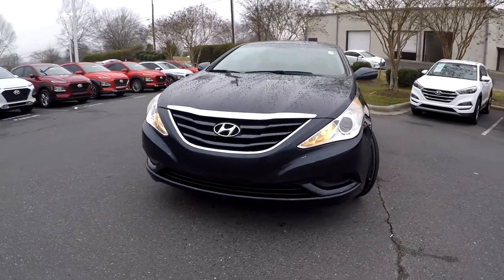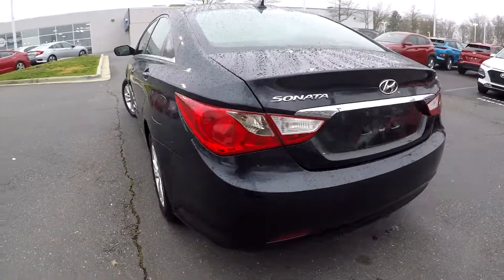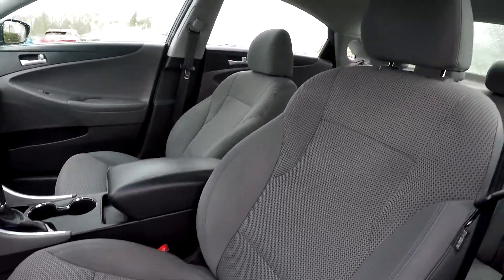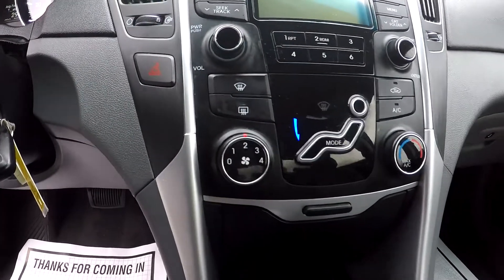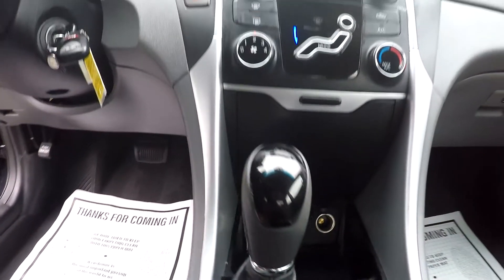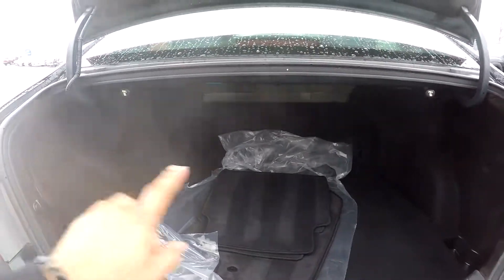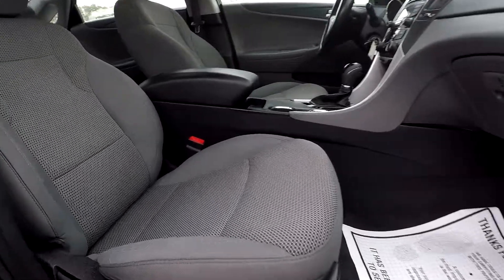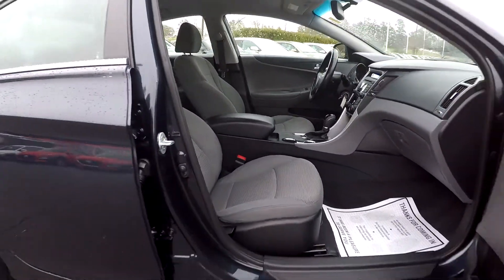Walkaround Review of 2013 Hyundai Sonata 90013B